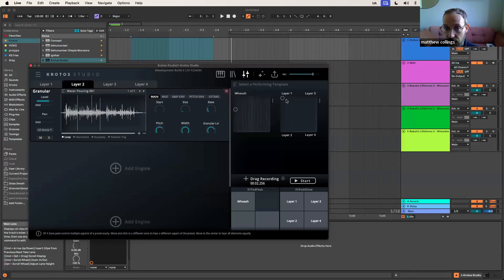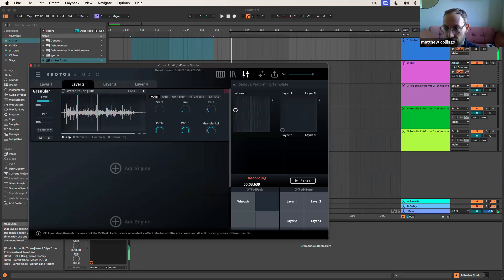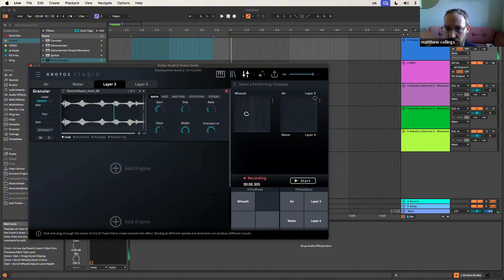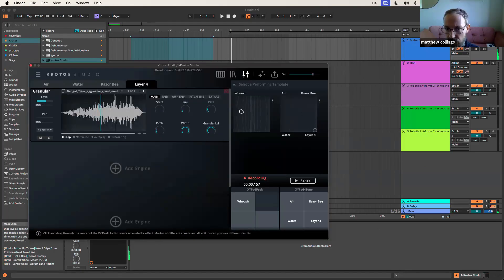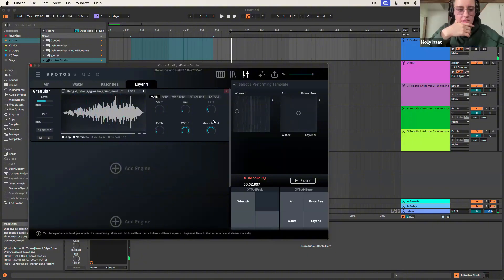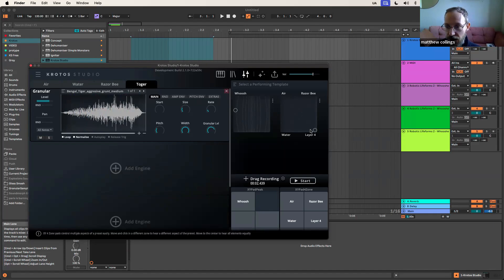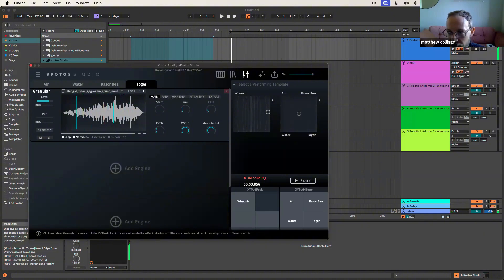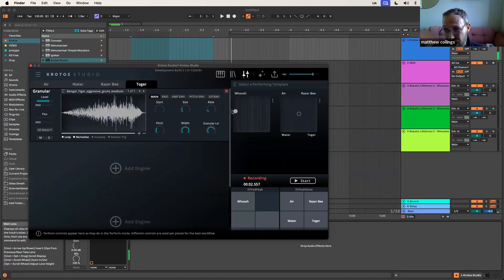Creating Whoosh Sound Effects in Krotos Studio - Part 2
Krotos Sound Designers Matt Collings, Molly Isaac and Pierre Griscelli had a quick Zoom call with our Content & Tutorial Specialist, JJ Lyon to clue him in on how to create powerful Whoosh sound effects inside Krotos Studio Pro!
Three approaches are covered, and the sound team deliver some awesome tips and tricks that they have discovered along the way.